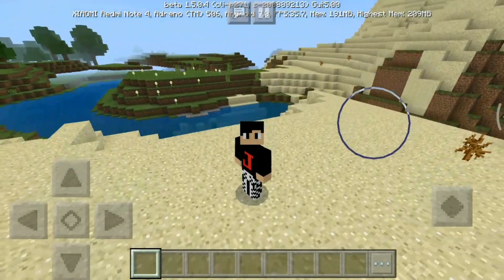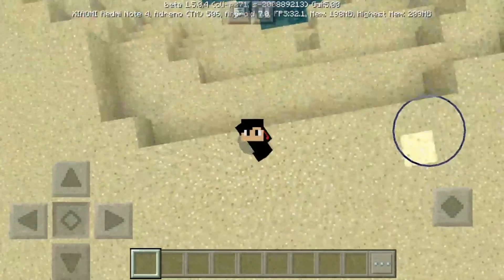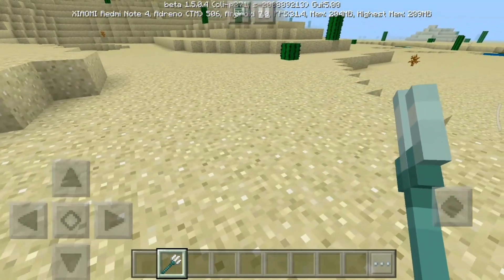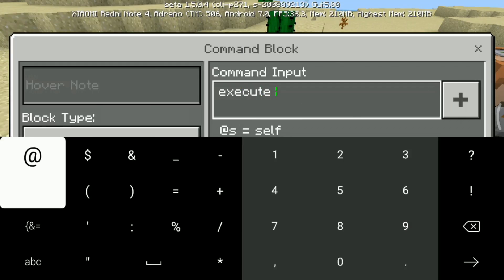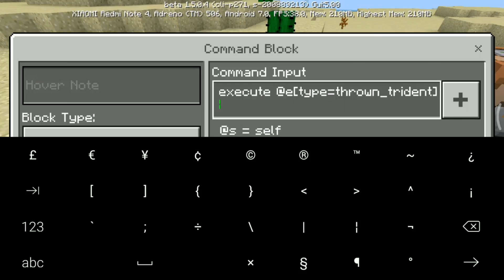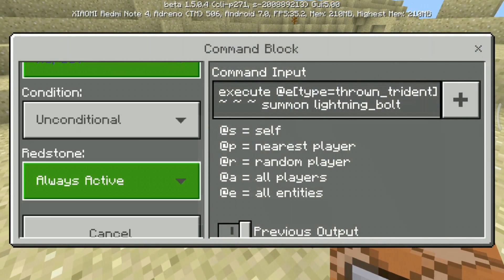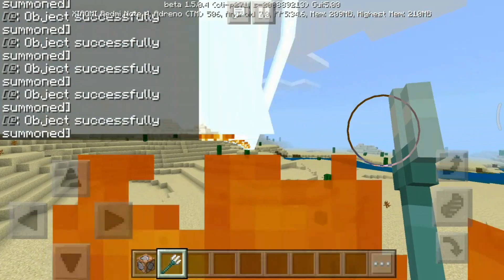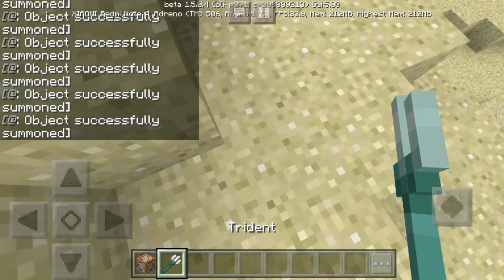Stormbreaker LightningBolt Trick in Minecraft Pe